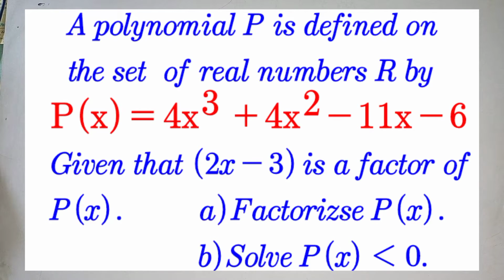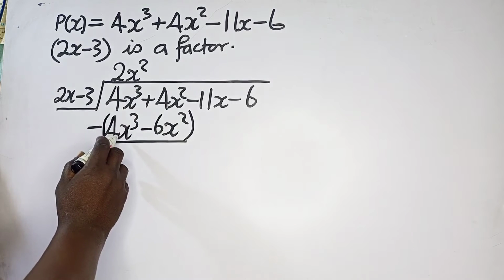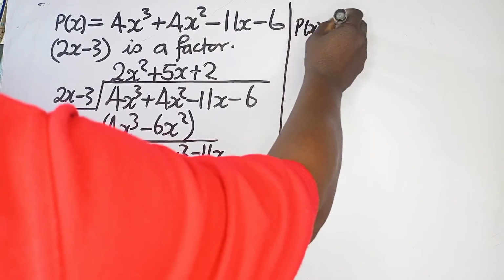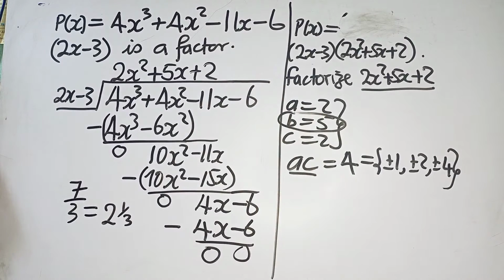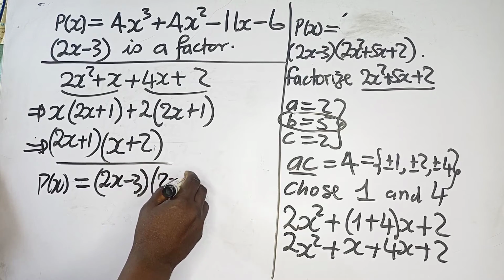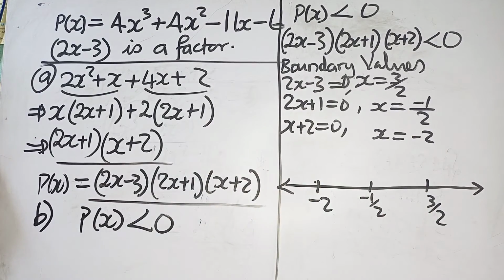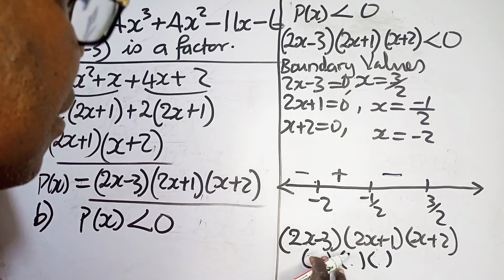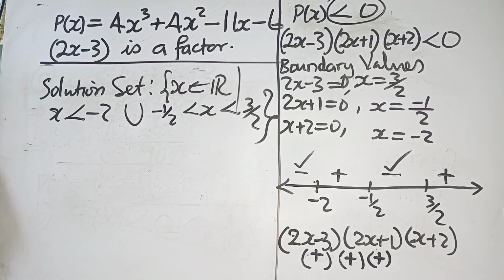Factorize Polynomial Completely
To factorize P(x) completely, we first carry out the Euclidean division with the the given factor (2x-3).This will produce a quotient which is a Quadratic Expression. Remember that a polynomial of degree 3 MUST have linear factors. The first one is given as (2x - 3).To get the remaining 2 factors, we have to factorize the quotient obtained in the Euclidean division. To get the the solution set for the inequality f(x) less than zero, we replace f(x) with the product of its factors, get the boundary values, place them in their rightful positions on the number line and carry out the necessary analysis. olympiad maths solve @EndzeMathsSolutions-mp1wn